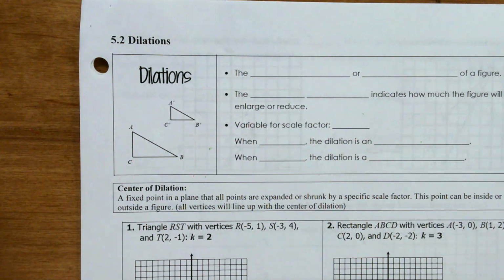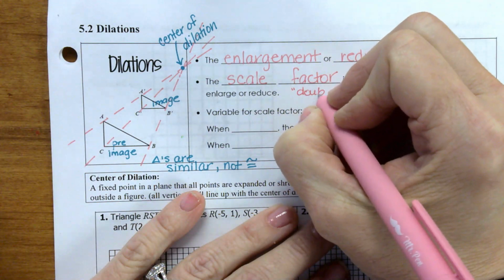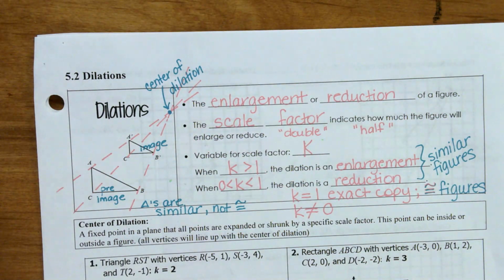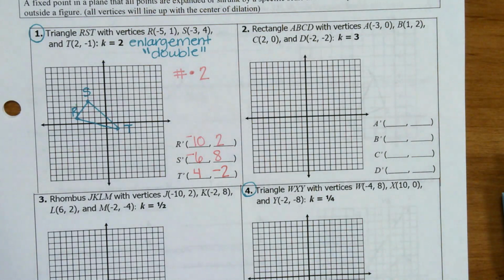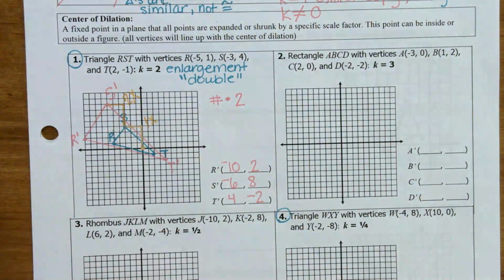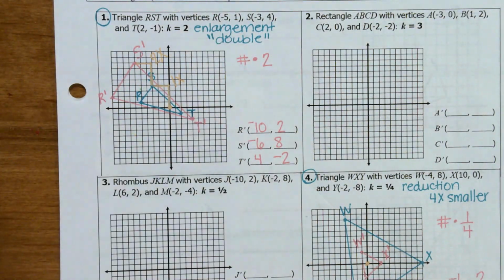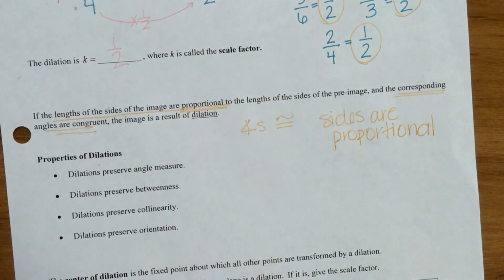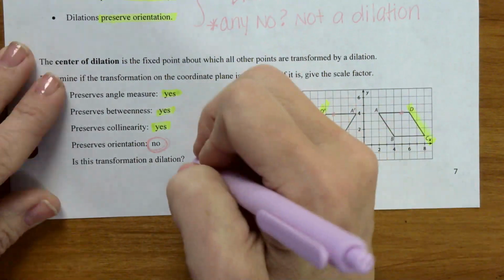Geo 5.2 - Dilations